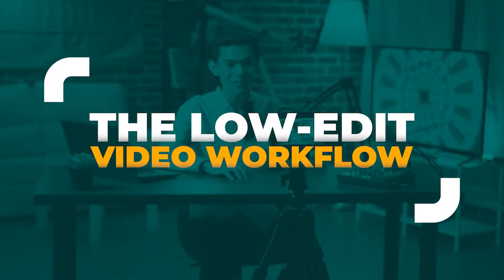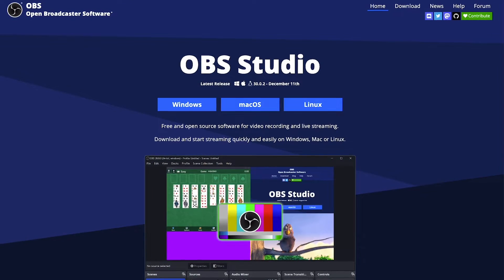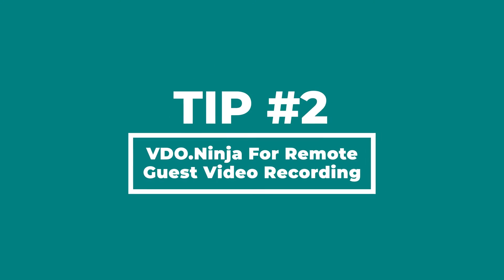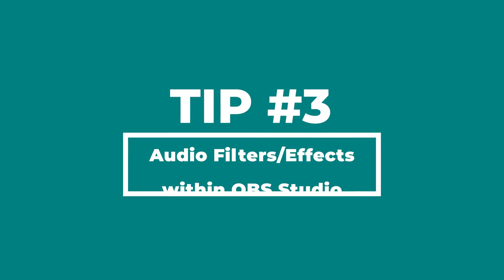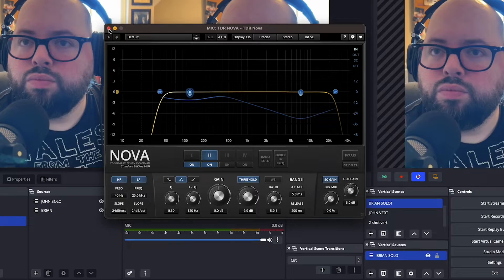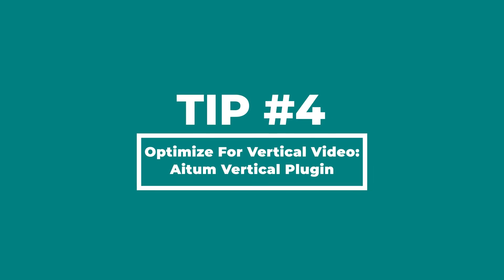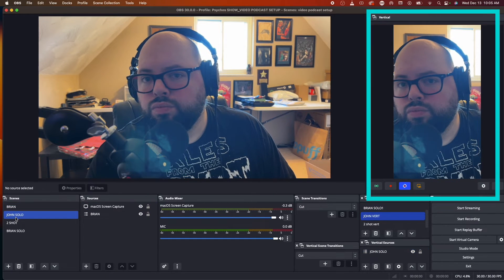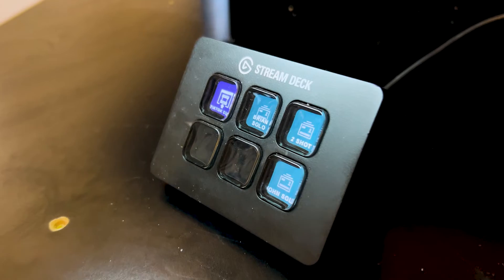OBS Studio Podcast Setup — Free & Easy Video Podcasting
🎙️ Start your podcast today with Libsyn!

Curious about using an OBS Studio setup for video podcasting? Brian Cottington is your guy! Here he shows you how to maximize your  OBS setup to limit the amount of time you need to spend editing your video podcast. Even better? OBS is FREE!  With these hacks, you video podcasting workflow gets substantially easier!

🌟 Start your podcast with Libsyn — use code STARTNOW to get 1 month of free Libsyn hosting today!

🎙️ ABOUT LIBSYN 🎙️
Libsyn is the leading podcast hosting platform that empowers creators to produce, distribute, and monetize their content with ease.